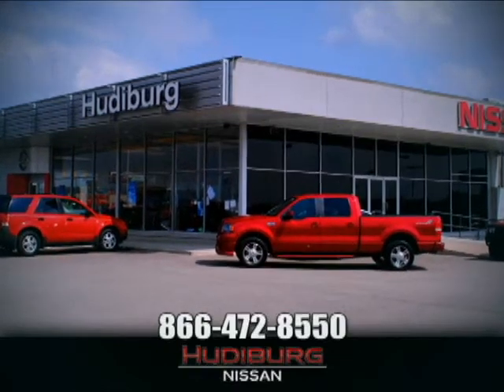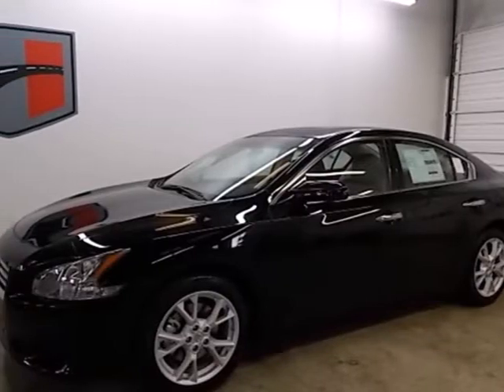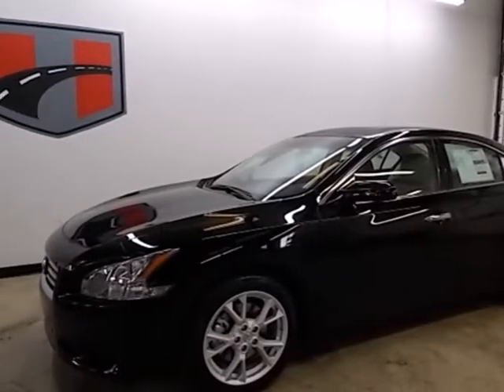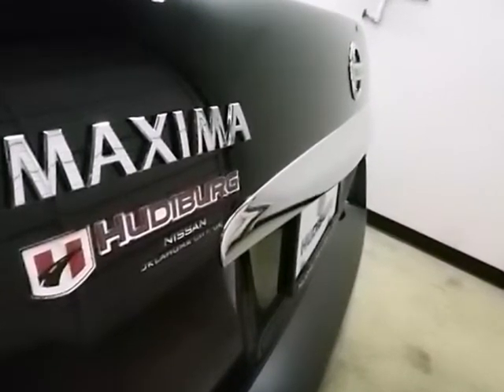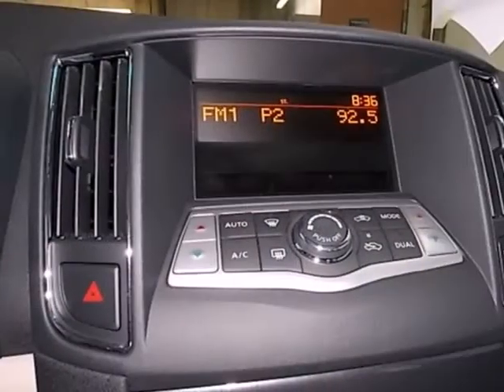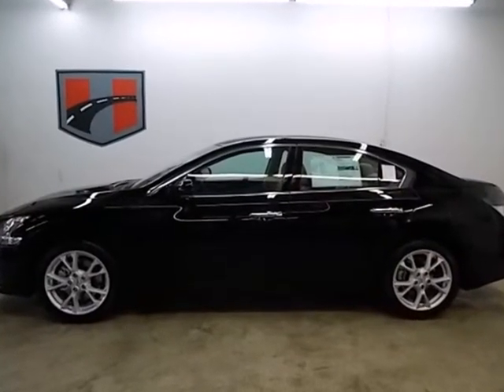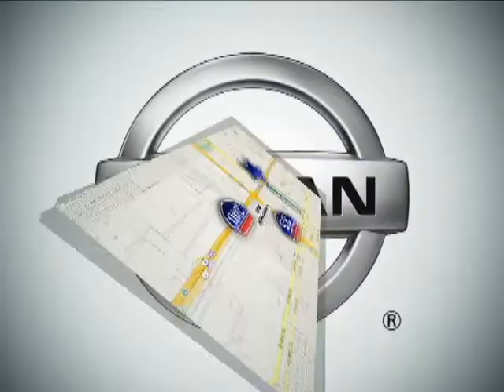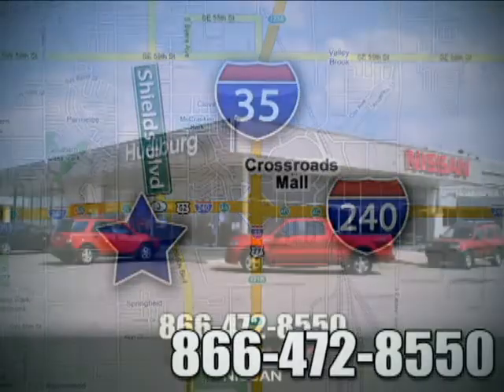2013 Nissan MAXIMA Oklahoma-City OK Norman OK Tulsa, OK #54876 - SOLD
Year: 2013
Make: Nissan
Model: MAXIMA
Trim: S
Engine: 3.5 Liter 6 Cylinder
Transmission: Automatic
Color: Super black
Interior: Beige
Stock #: 54876